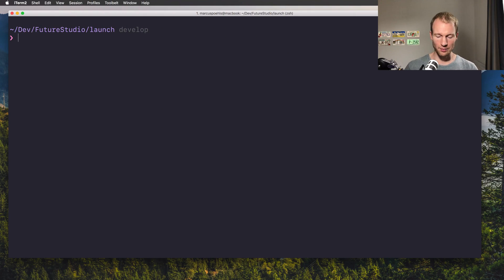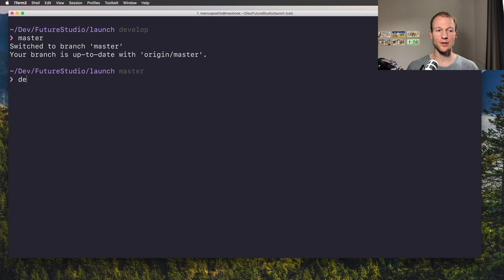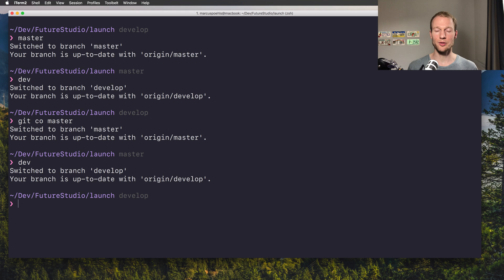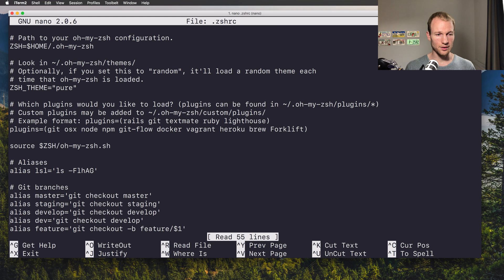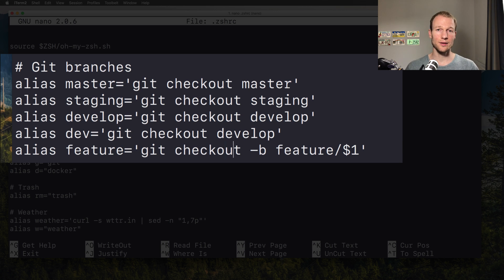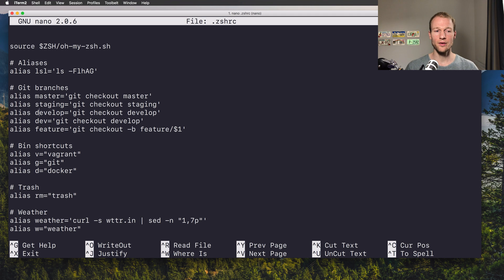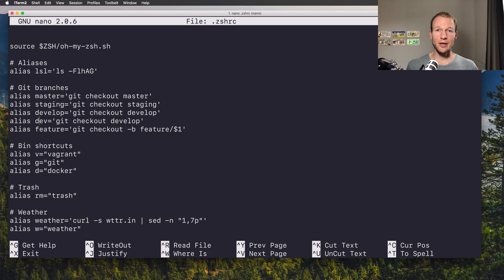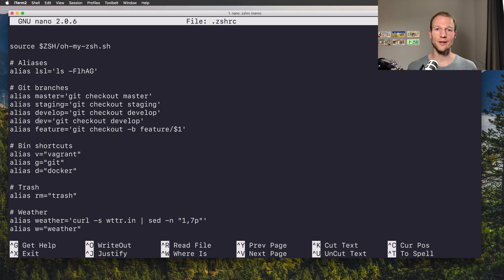Switch git branches like a pro!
Git on the command line is usually a bunch of sequential commands, like "git status; git add [file or folder]; git commit -m "commit message". See the pattern? You’re starting every command with "git", followed by a git-specific task.

The same holds true for branch switching "check checkout master" or "git checkout -b feature/my-awesome-feature".

Save yourself time with shortcuts to the master, develop or any other branch. Use command line aliases that reference the actual command.

Type "master" on the command line and actually execute "git checkout master". That’s awesome!!